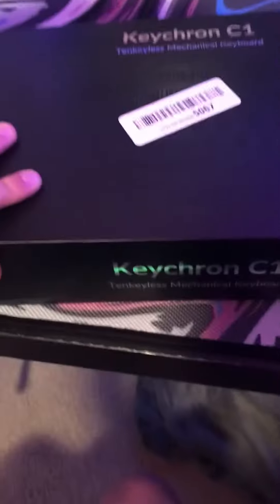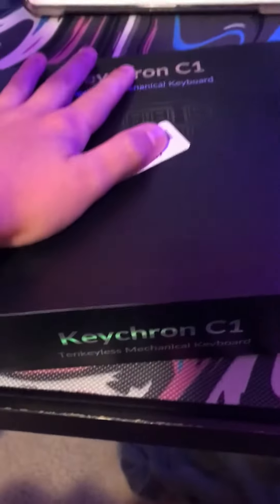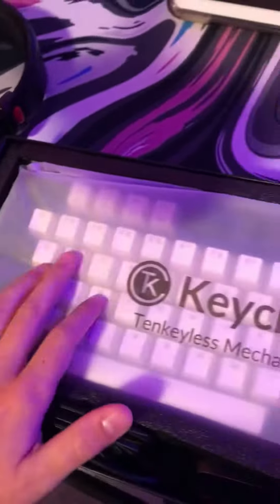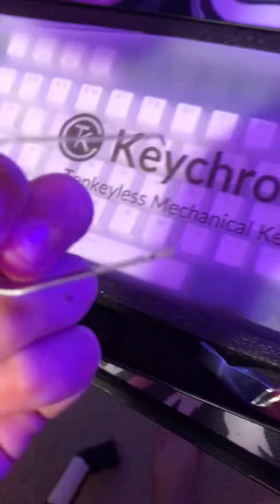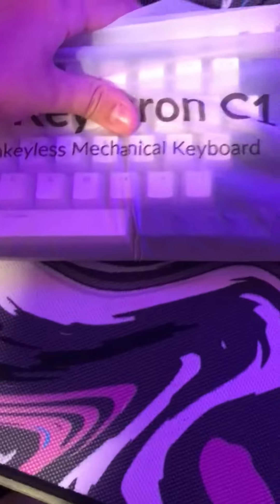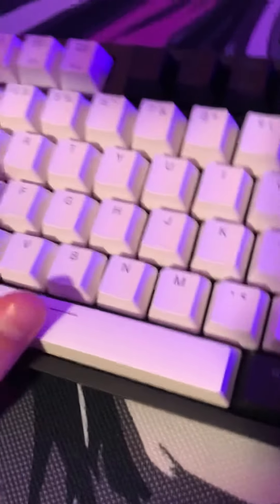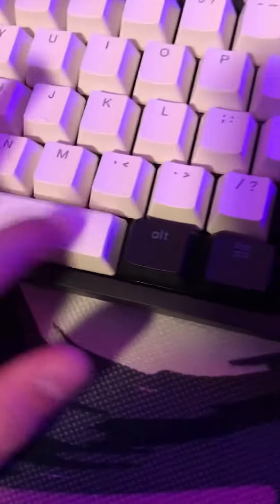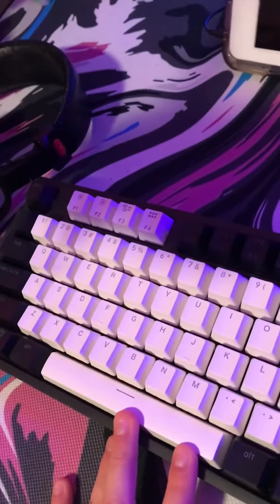I GOT A NEW KEYBOARD!!